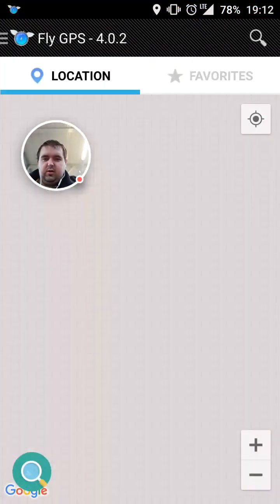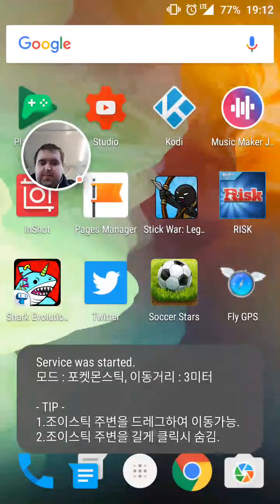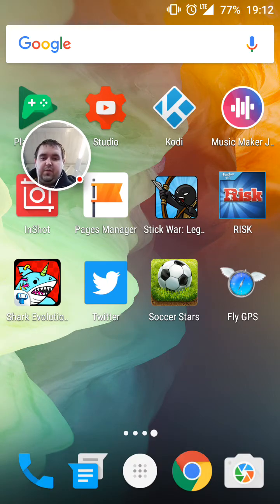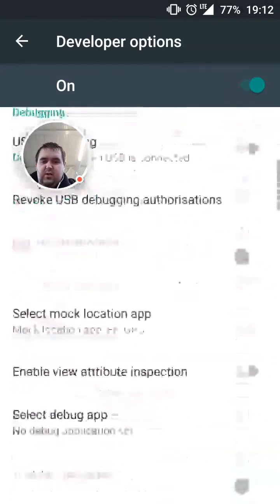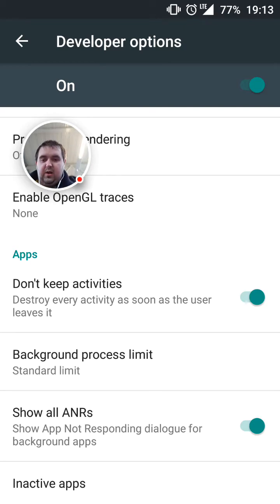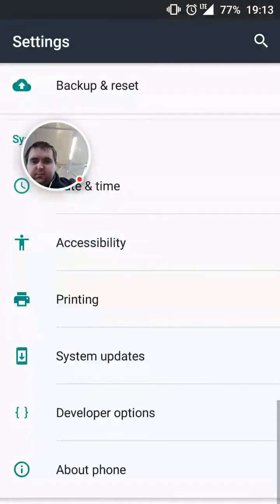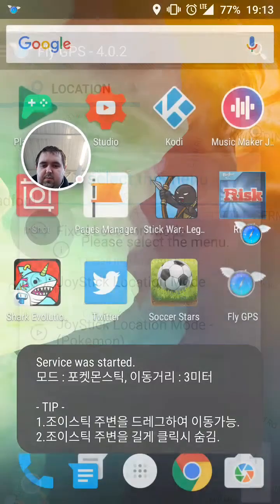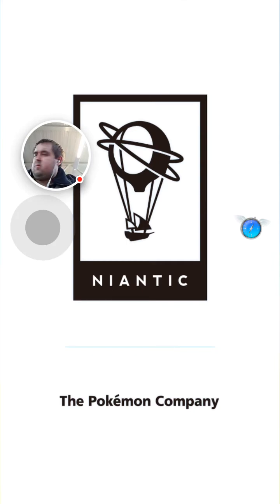Pokémon GO - Fly GPS Closing After Launch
Had this issue the last few days and finally figured out what is actually causing it, I've not tested this app on the move yet but can't imagine it being much different. Make sure that 'Don't keep actives' is turned off in developer options and this should fix the issue, any other known or reported issues than please let me know.